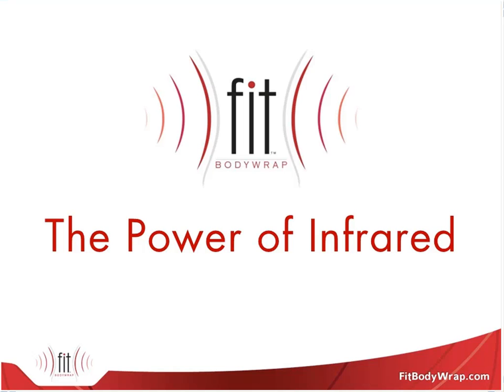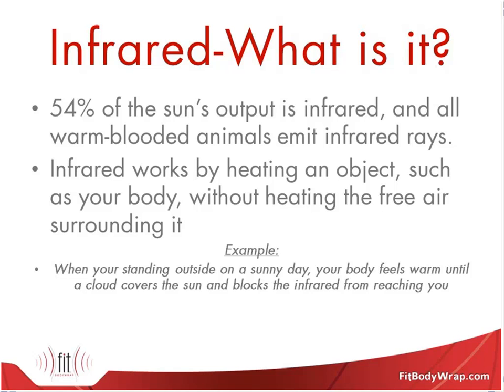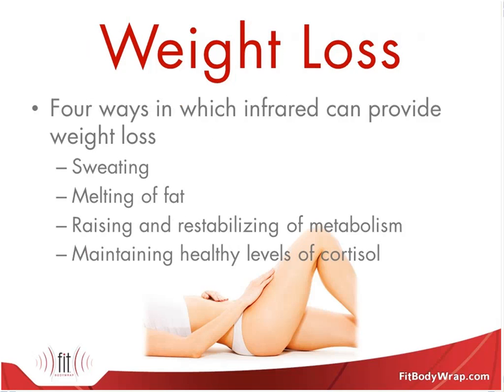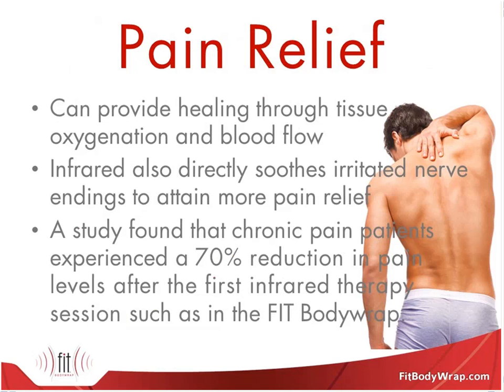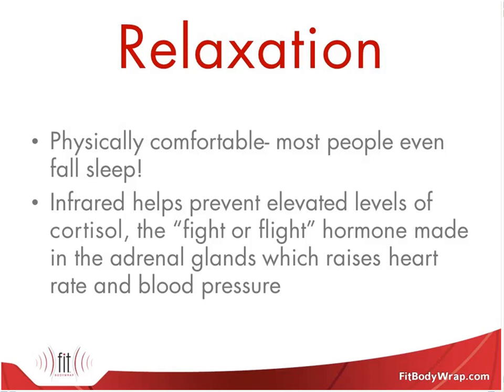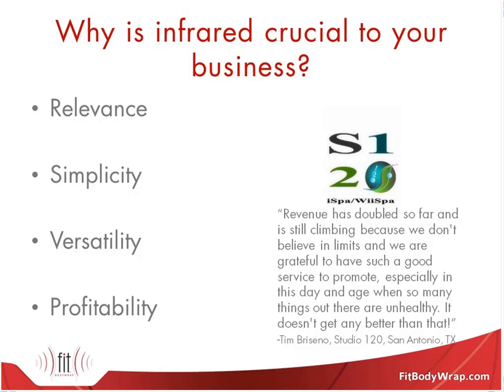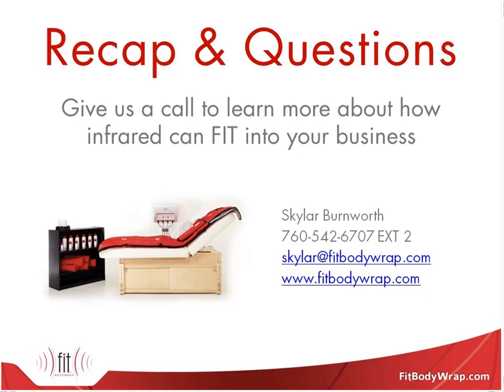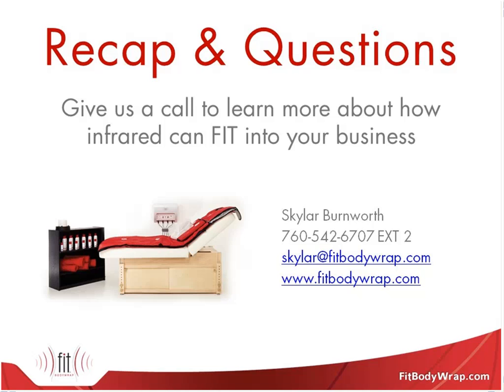The Power of Infrared!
An in-depth look at infrared heat therapy and how offering it to your clients will help them look and feel their best!

Don't miss out on the opportunity on how you can leave your clients with radiant and rejuvenated skin and the slimmer, sleeker silhouette they have always wanted-and help your business grow its revenue.

In a short 45 minute presentation with participation from Dr. Aaron Flickstein, D.C. Emeritus, who is known as one of the foremost experts on the effects of far infrared treatments for wellness, you will learn how infrared heat works in the body to provide a wide range of benefits from skin rejuvenation and detoxification to weight loss and pain relief.